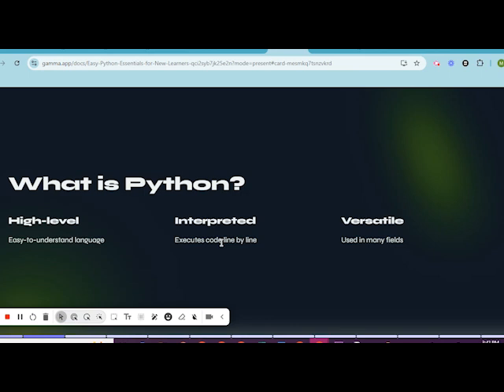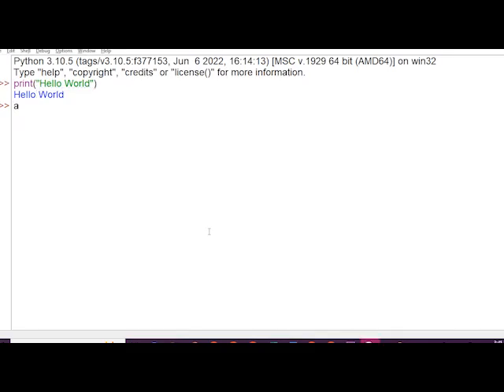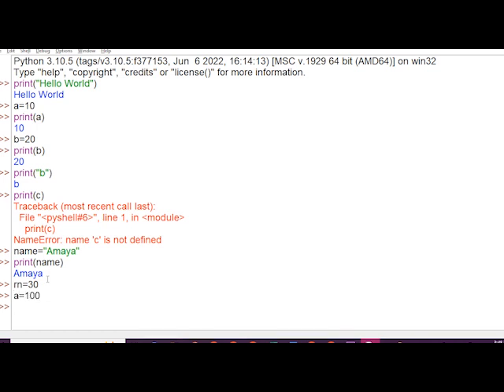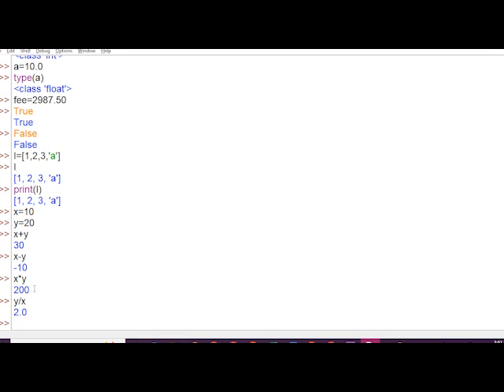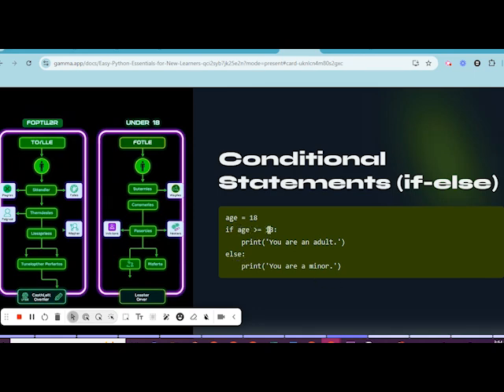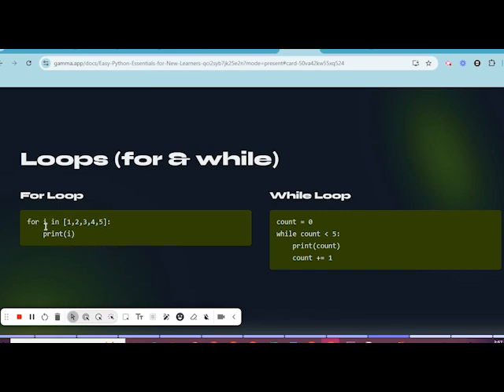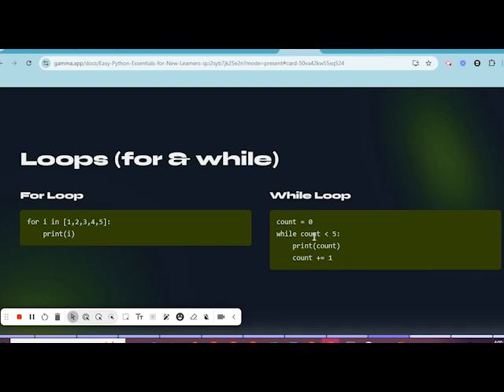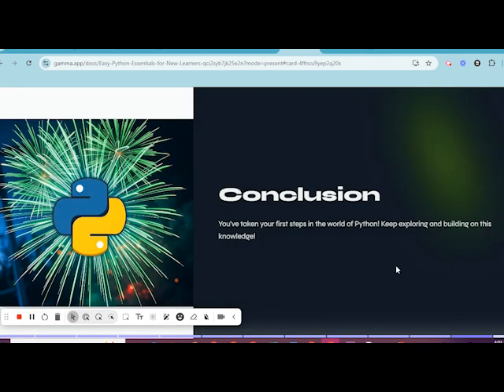Python Essentials for Beginners: Learn the Basics in Minutes!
Ready to start your Python journey? 🚀 This video covers all the essentials you need to know as a beginner in Python programming. Learn about variables, data types, loops, conditionals, and more in a simple, easy-to-follow way. Perfect for students, hobbyists, and aspiring developers! 🎓💻 PythonBasics LearnPython"